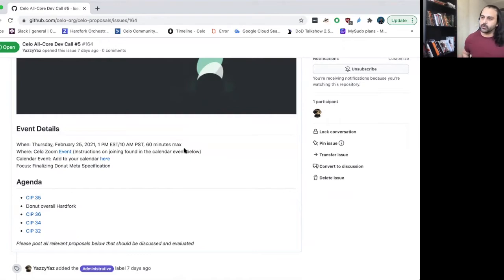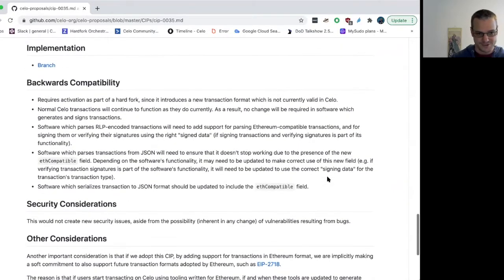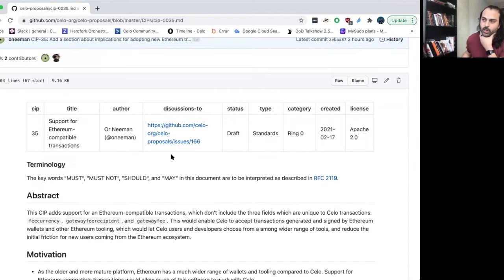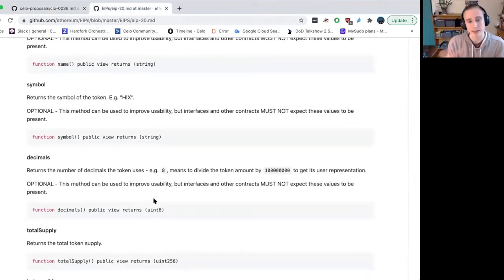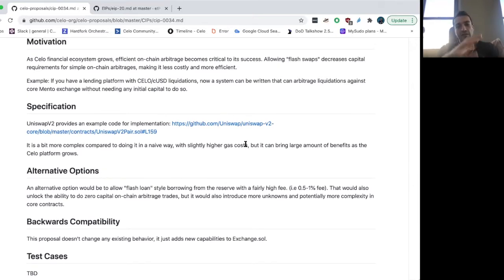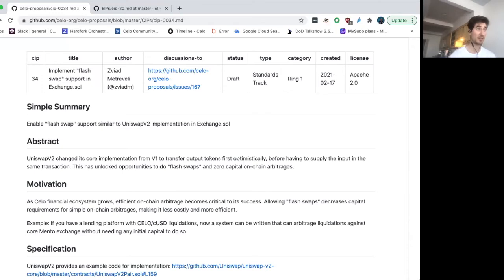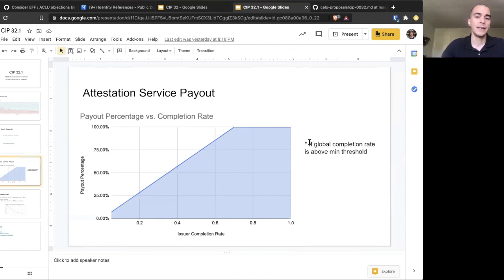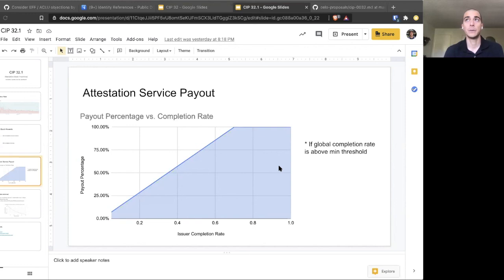Celo All Core Dev Call 5